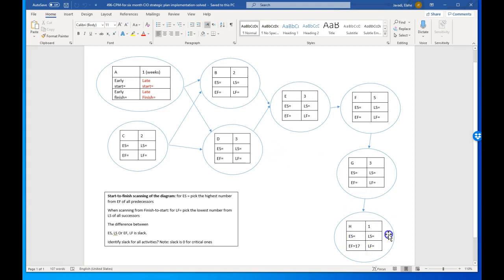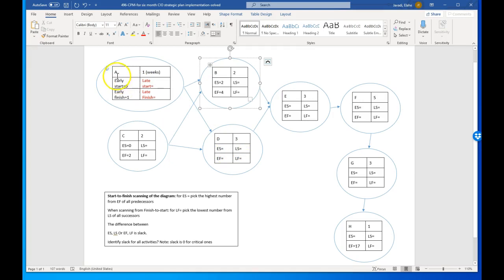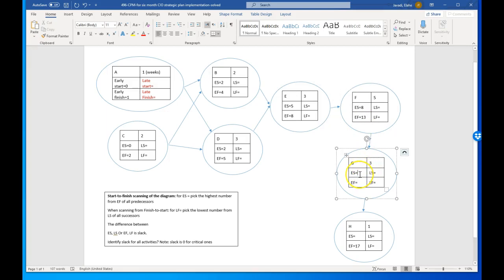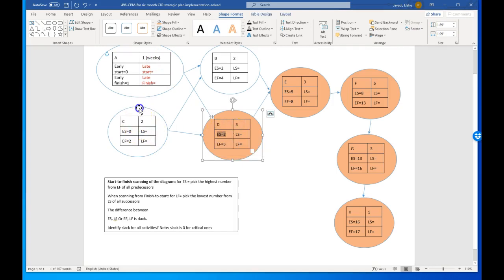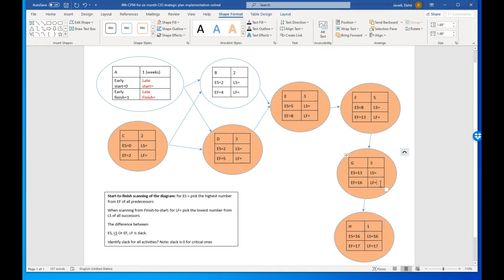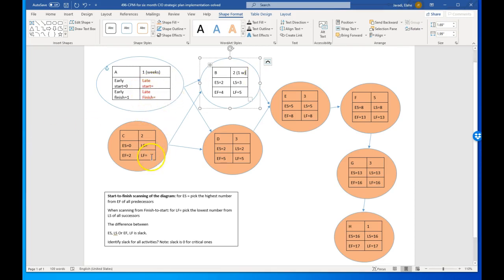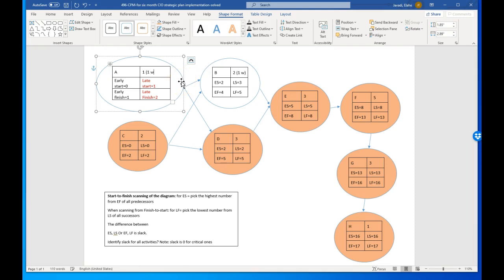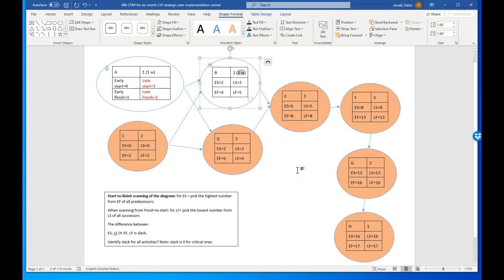CPM - ES, EF, LS, LF, Slack